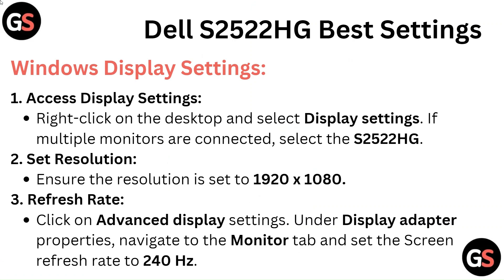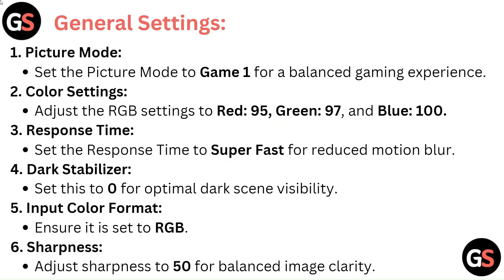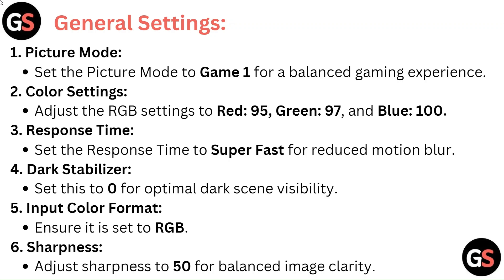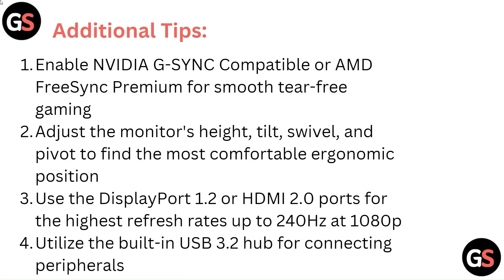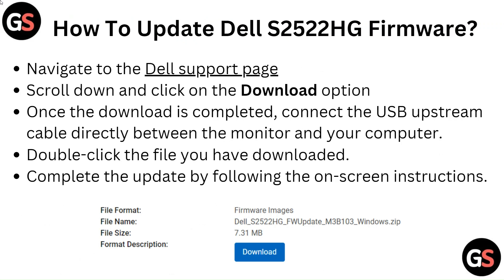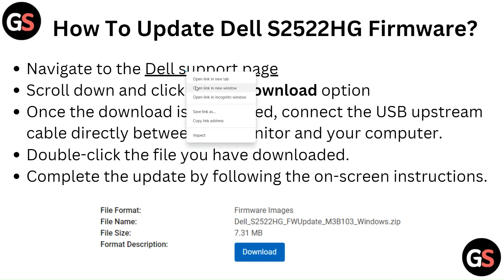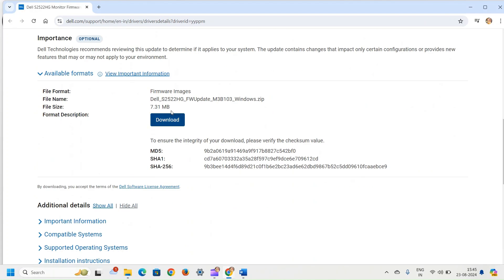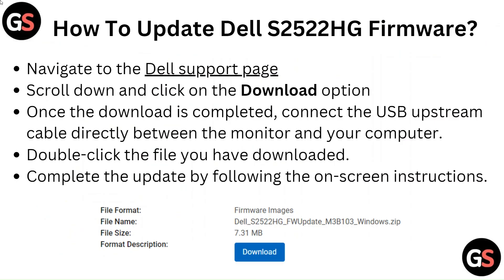Dell S2522HG Best Settings - Color, Gaming, Calibration, Firmware Update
Discover the ideal settings for the Dell S2522HG in our latest video, where we focus on fine-tuning color accuracy, gaming responsiveness, good calibration and conducting essential firmware updates. Whether you're a casual player or a competitive gamer, these settings will ensure your monitor performs at its best.

00:13 - Windows Display Settings:
00:43 - General Settings:
01:18 - Additional Tips:
01:47 - How To Update Dell S2522HG Firmware?